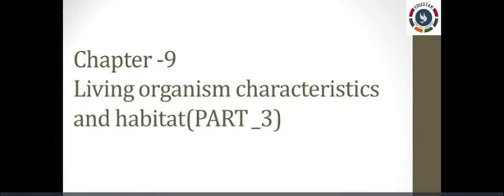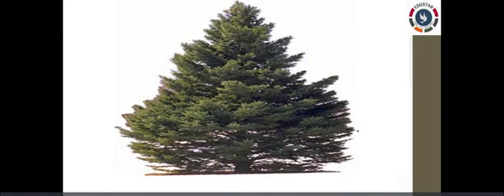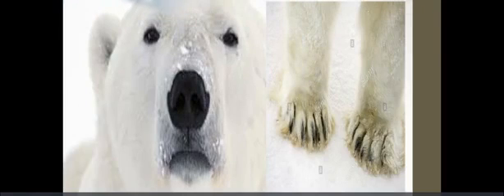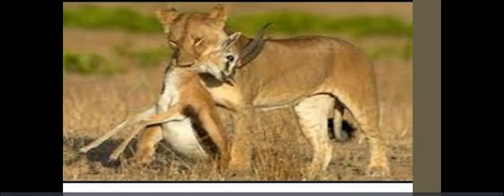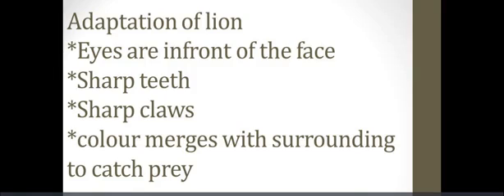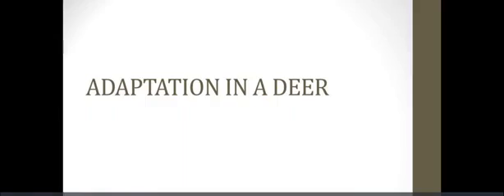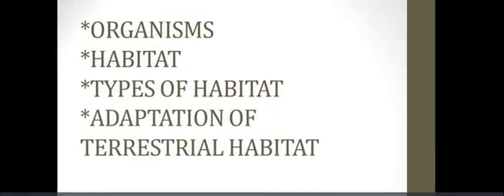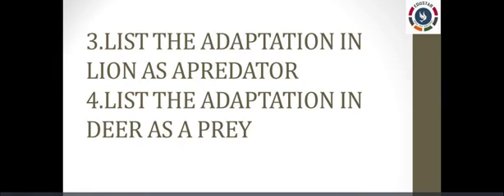Class.6 : SCIENCE : Living Organism Characteristivs and Habitat : Part.3